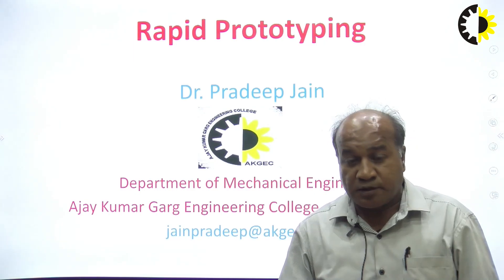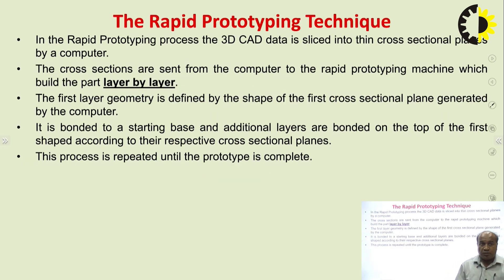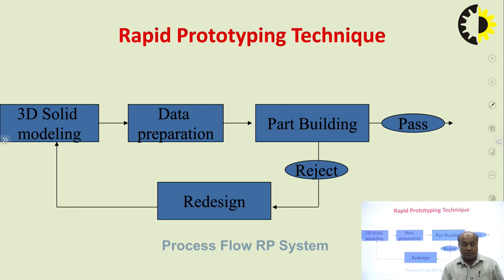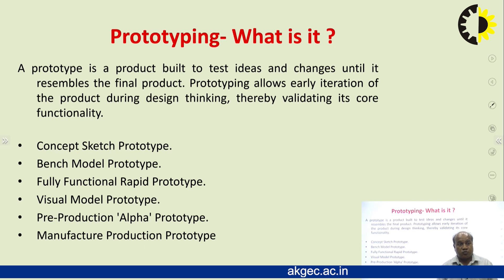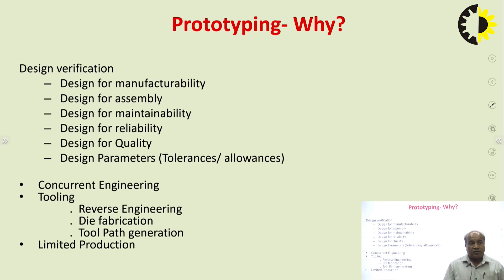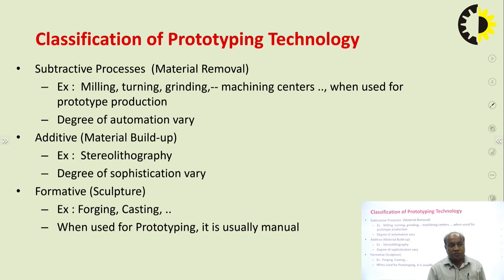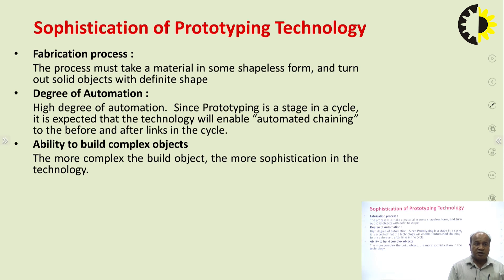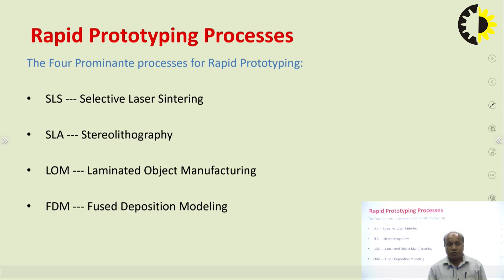''Rapid Prototyping'' Additive Manufacturing Lecture 02 By Dr Pradeep Jain, ALKGEC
Rapid prototyping technique used for developing prototypes in given without any special testing.